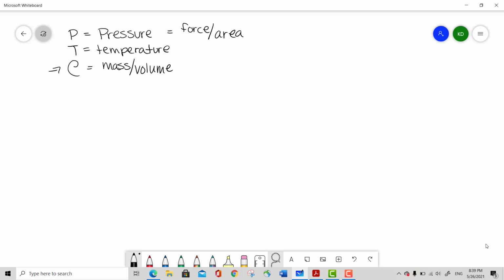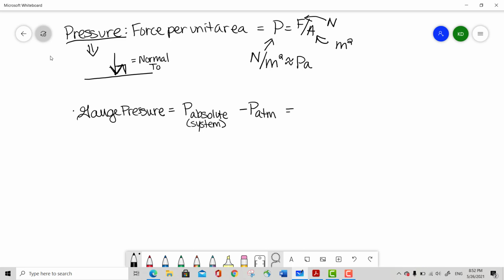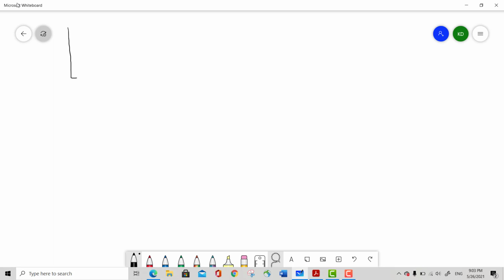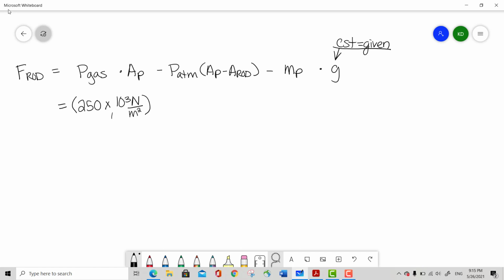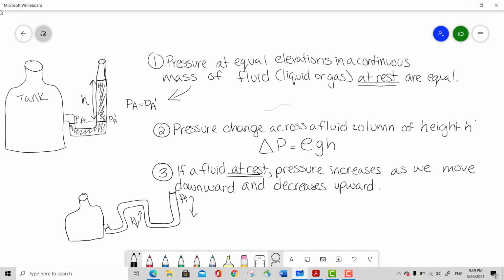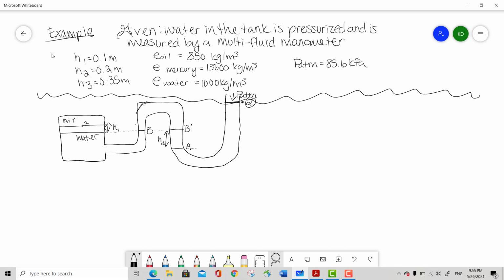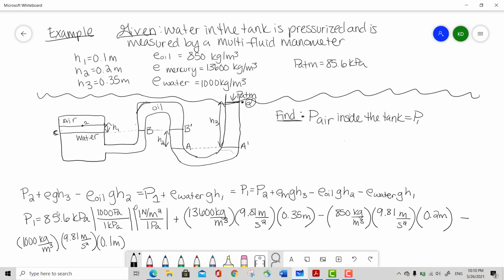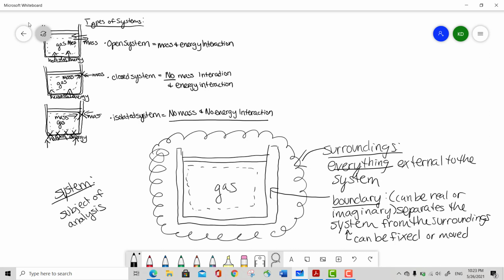Thermodynamics I Chapter 1 Examples Pressure Barometer Manometer 1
This video is for additional information only. Disregard any dates, identifying information, and references to assignments.